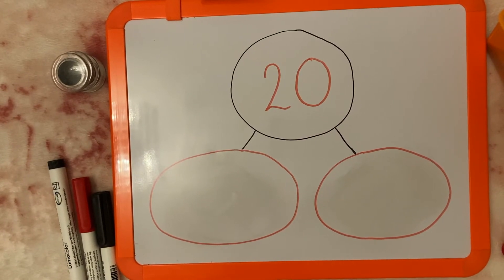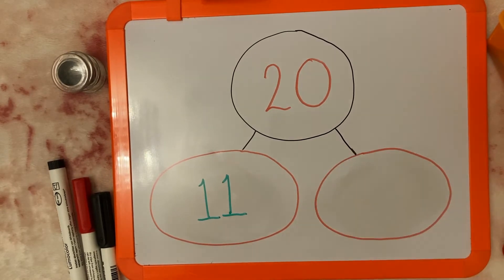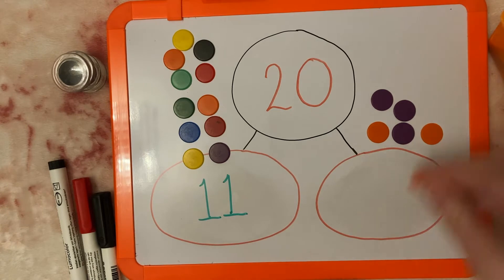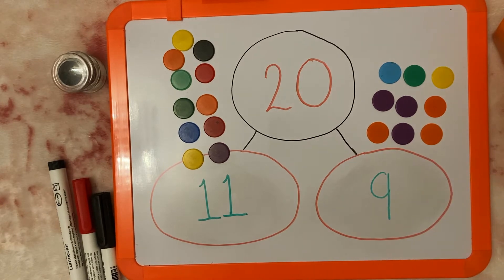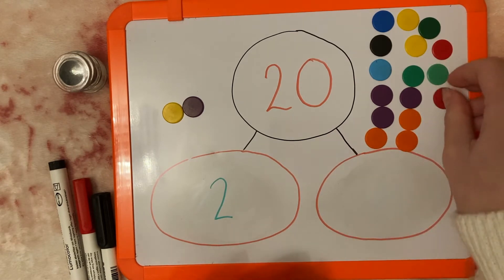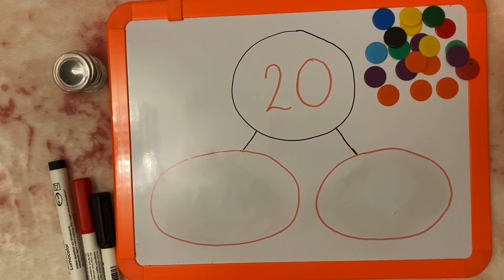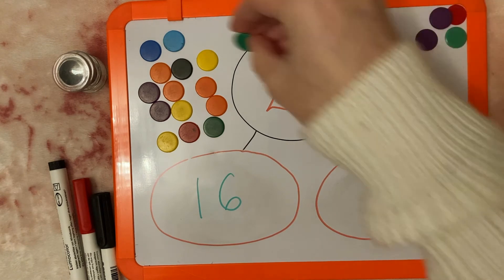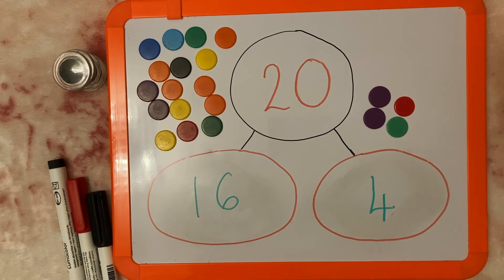Number Bonds to 20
Miss Martin's video on number bonds to 20.